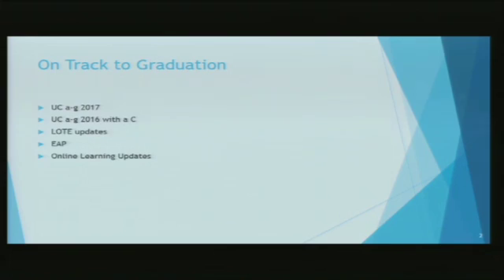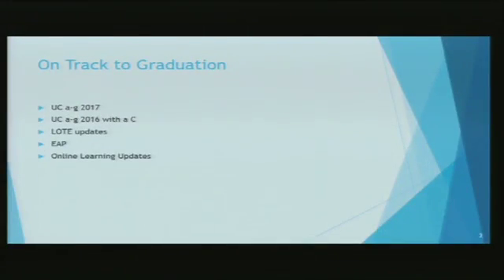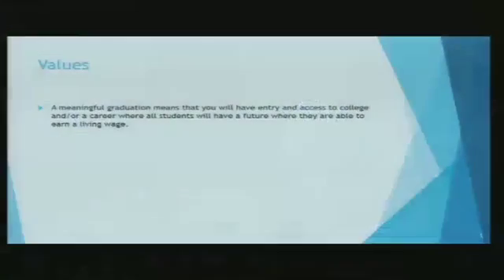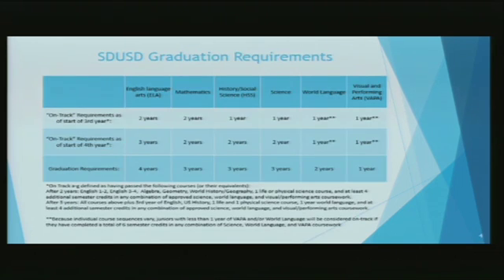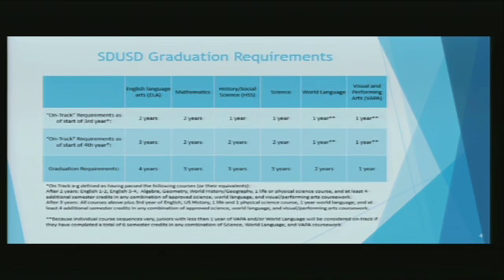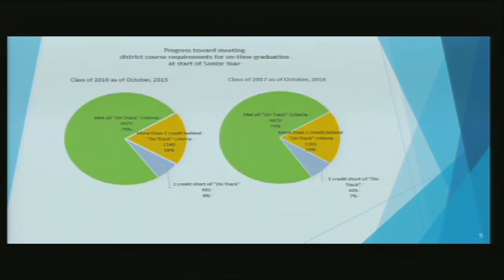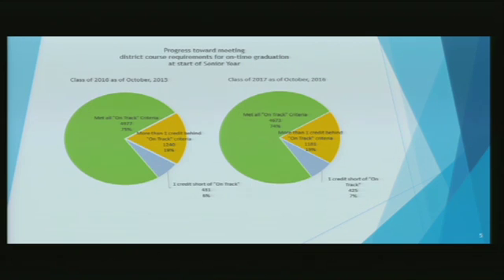10/25/16 BOE Vision 2020 LCAP - Juniors On Track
Introduction to Vision 2020 LCAP presentation about closing the achievement gap and the solid on track to graduate numbers for the junior class. From the October 25, 2016 Board of Education meeting.